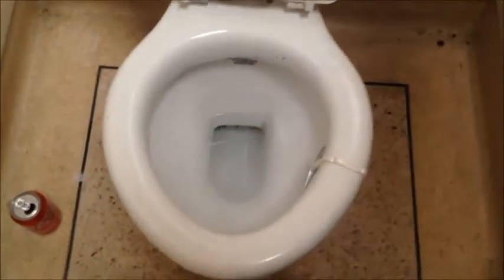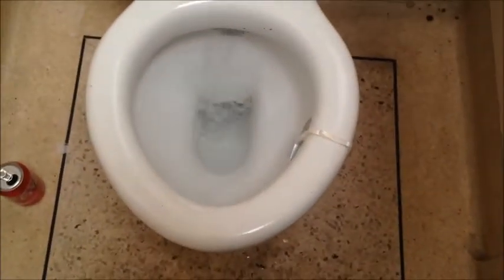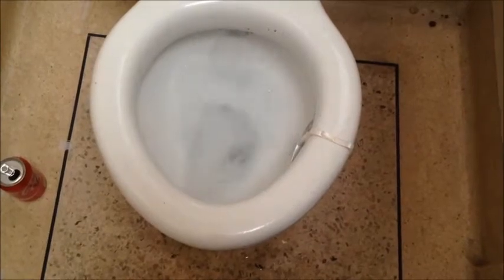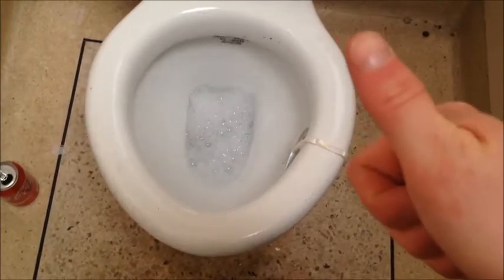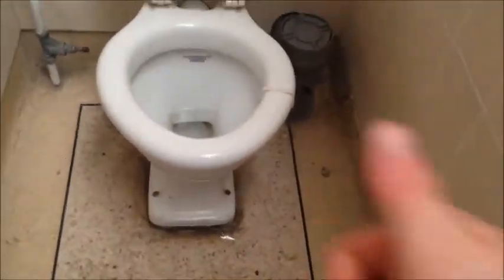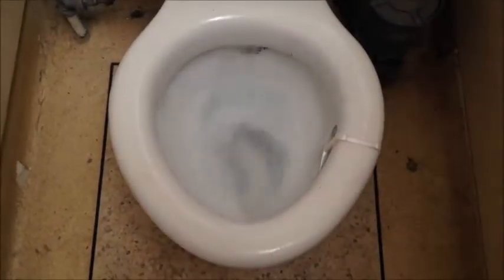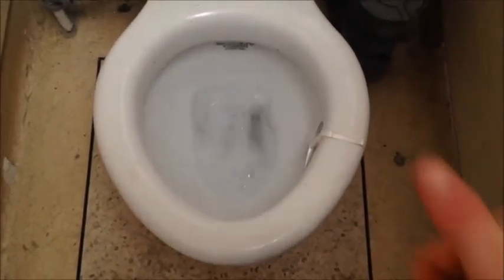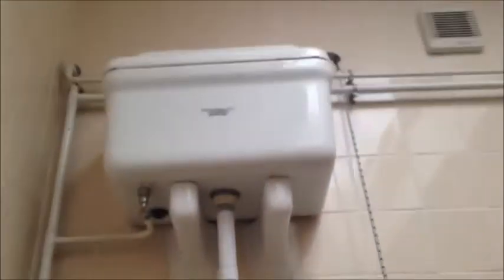Putney Vale Cemetery toilets, Greater London 'British Made' cermaic urinals & WCs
What a find! I wasn't sure what to expect but once I caught sight of the HL I knew I had hit the jackpot!

The cemetery says it opened in 1891 while the crematorium opened in 1938 which is where the toilets are which gives a date to the fixtures.

There are large ceramic urinals, wash basin, WC pans & HL ceramic cisterns that all say:
'Stiton, White & Co Ltd
Westminster
British Made'

I have never seen these before myself but shows what great quality fixtures where being made at the time. The cisterns are much higher than average and the only modernisation seems to be the tileage, chains, taps and electric fittings.

Afterwards I managed to have a quick run into the ladies and there are another two WCs and basin which are 'British Made'

Easily one of the best settings that I have ever seen and was a pleasure to film.

Rating: 10/10
London Borough: Wandsworth
Nearest Station: Bus from Putney